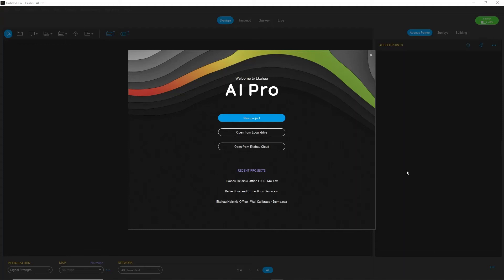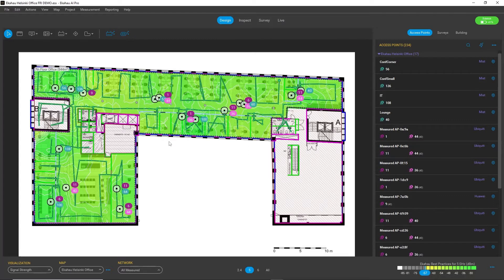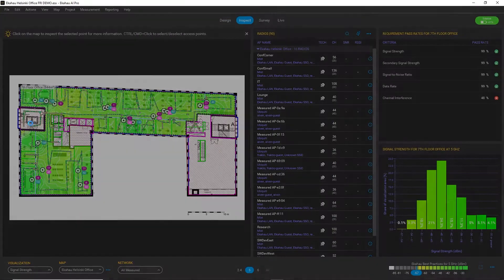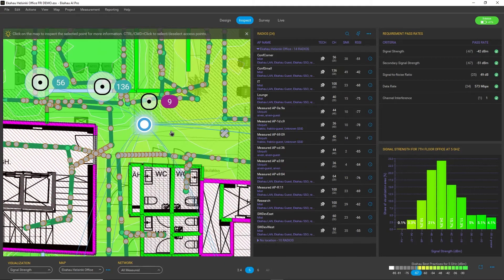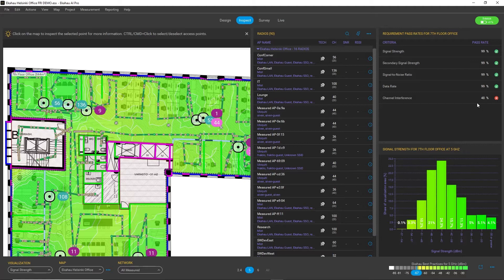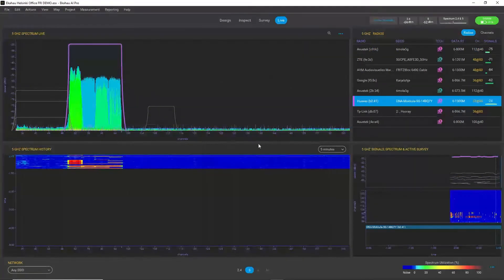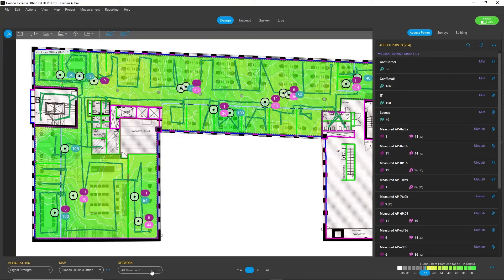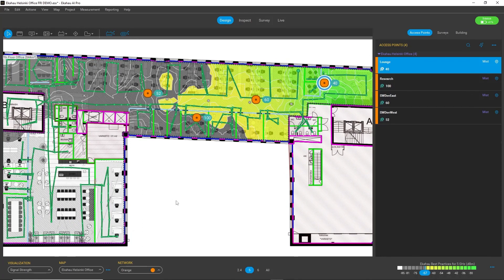Ekahau AI Pro | Design, Inspect, Survey, & Live Workspaces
Intuitive Workspace Interface in Dark Mode
Use the intuitive workspaces to seamlessly move between Design, Inspect, Survey and Live modes. The tools and panels change to display the most helpful information for the task at hand, and the dark mode color scheme adds improved contrast to visualizations and tables.